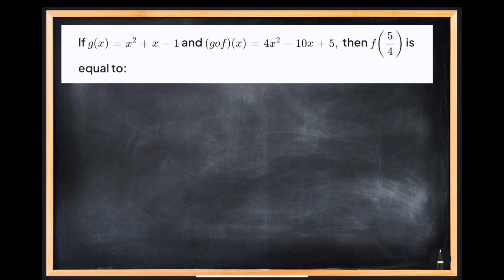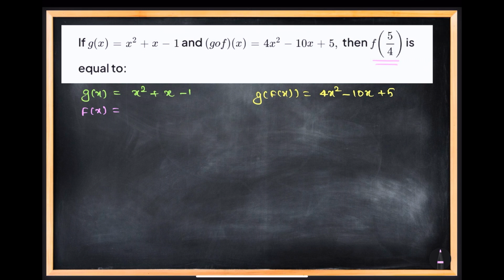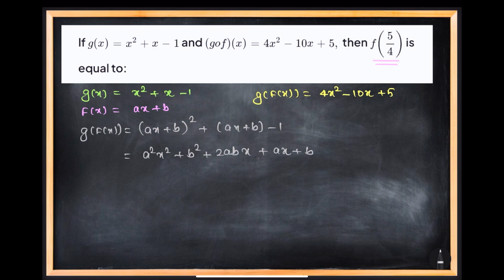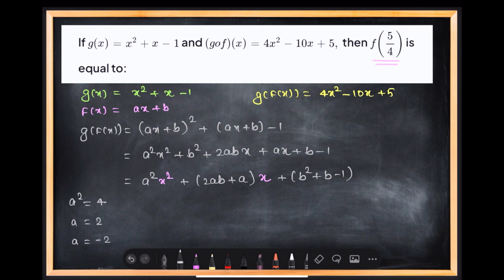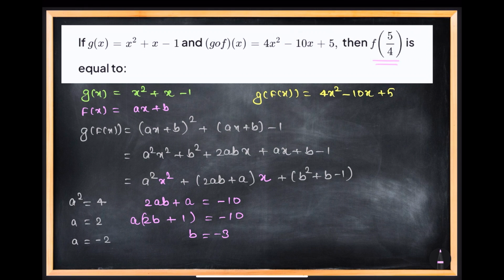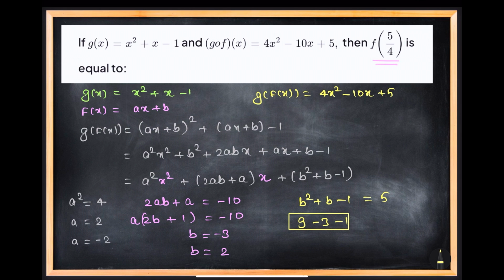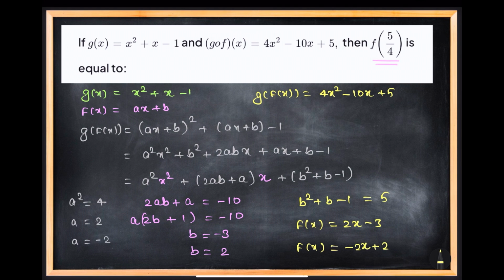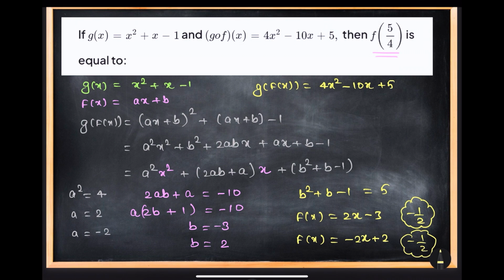H16_If g(x)=x^2+x-1 and (gof)(x)=4x^2-10x+5, then f(5/4) is functions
Description:🚀

Composite Functions

Function Equations